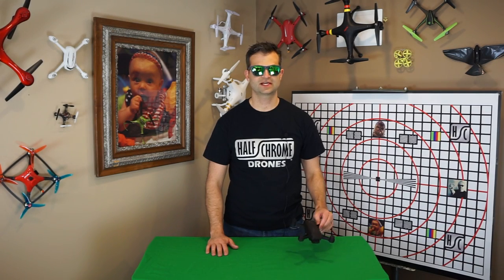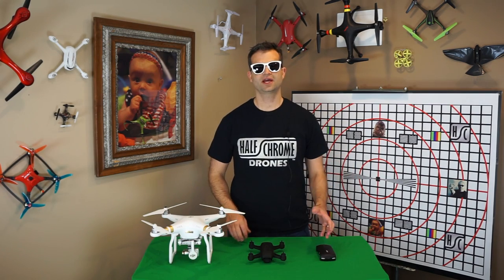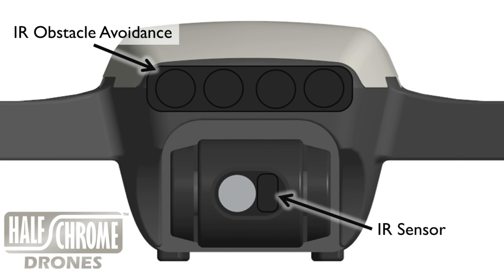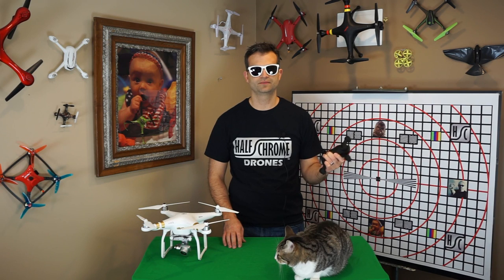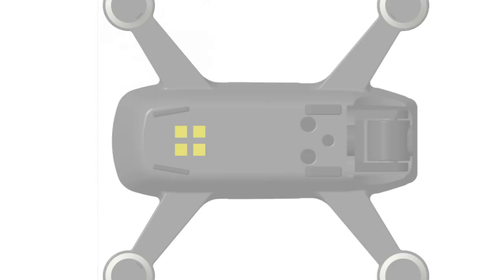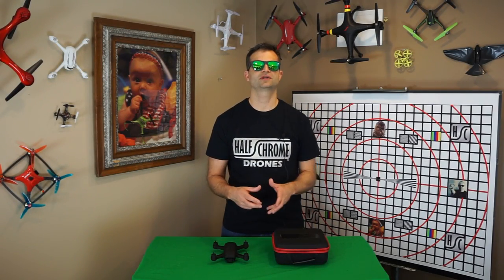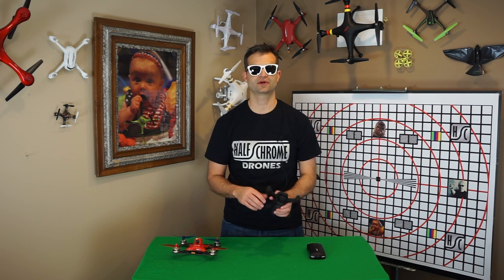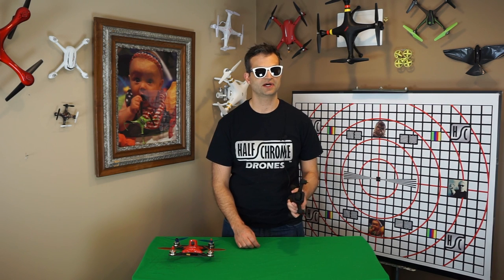This is the DJI Spark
Before the Spark was launched we made a lot of spot-on predictions about this little drone...and we missed a couple thigs too. Now that it is available it's time to go get yours!

See all the images and the 3D model of the DJI spark